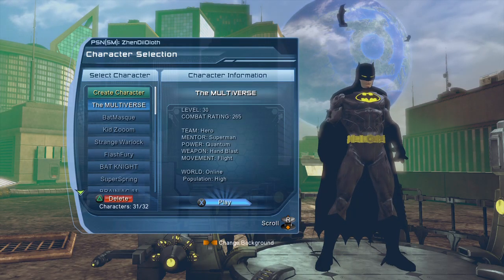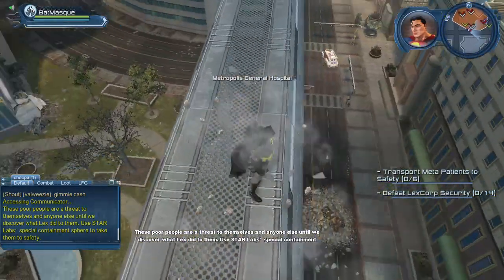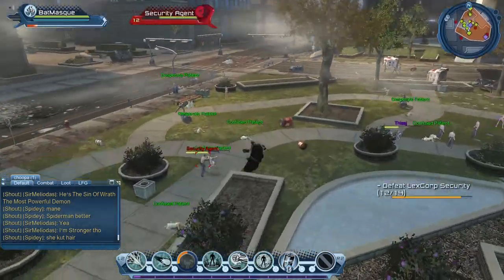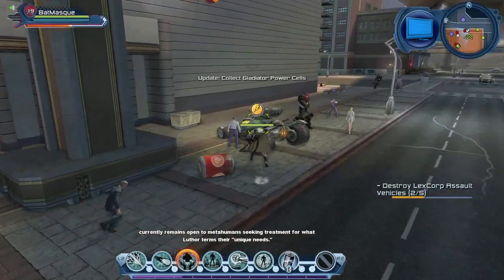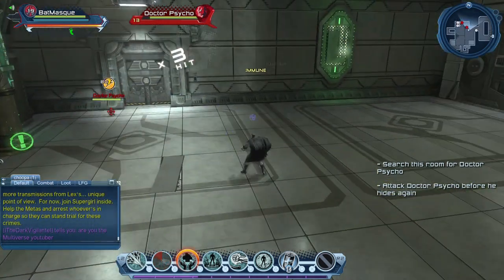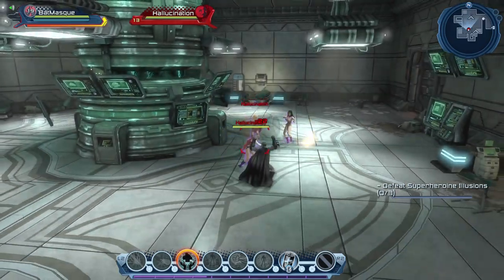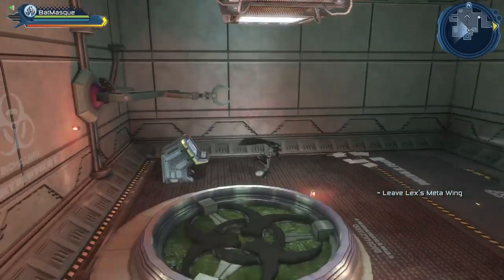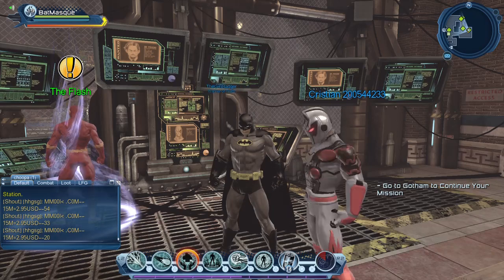DCUO Batman Walkthrough Saving Supergirl Level 18 to 19